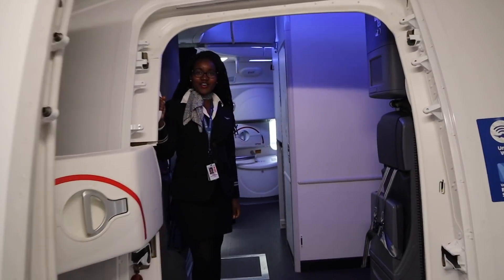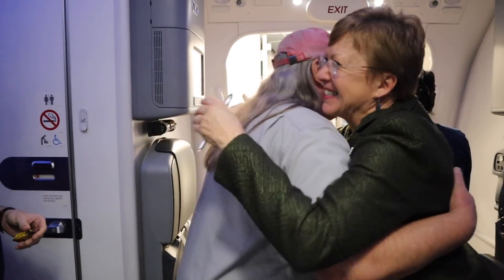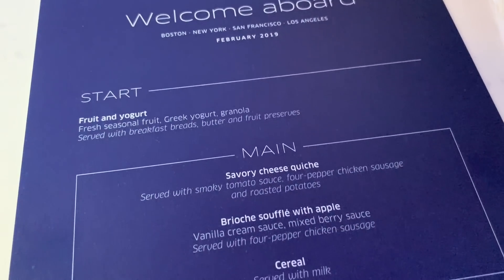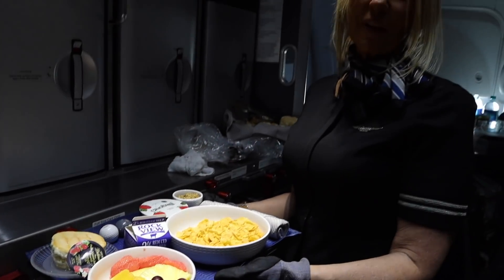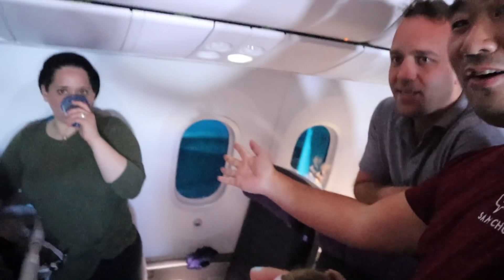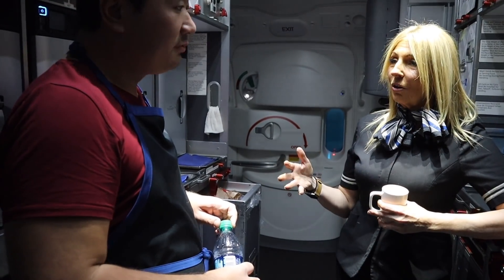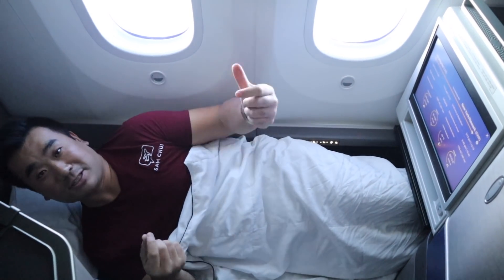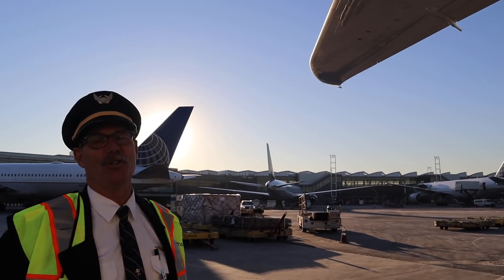United B787-10 Polaris Business and Premium Plus Review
I traveled on United new Boeing 787-10 from Los Angeles to Newark in Polaris Business Class. This is a video review of United new 787-10 focus in Polaris Business Class and Premium Plus, United's new Premium Economy Class.

This video also showcase the new United Polaris Lounge at Newark.

Watch the video as it unfolds a few touching stories include a retirement of United mechanic after 32 years and a flight attendant sharing her life stories.